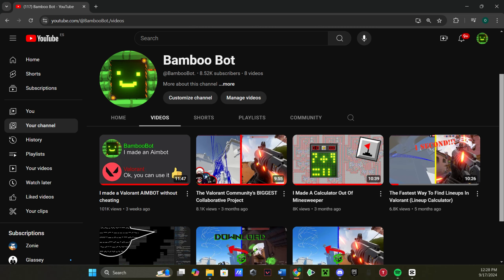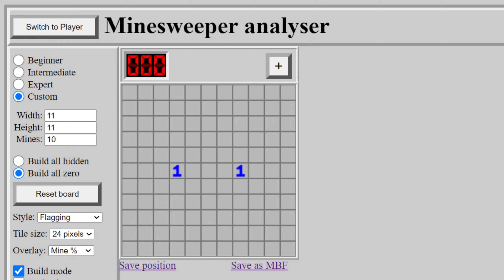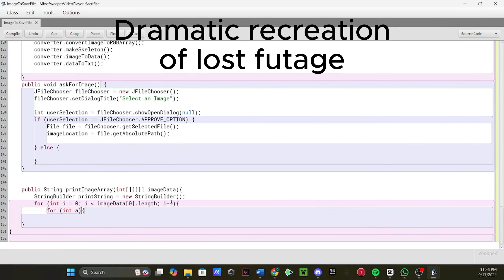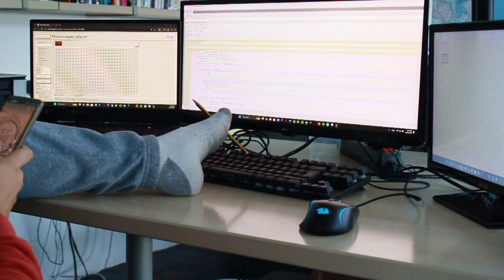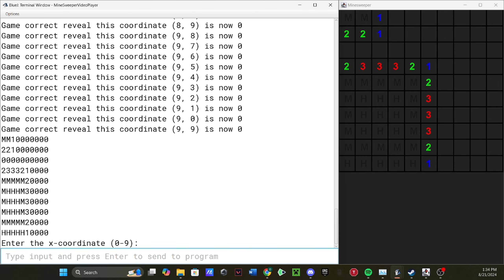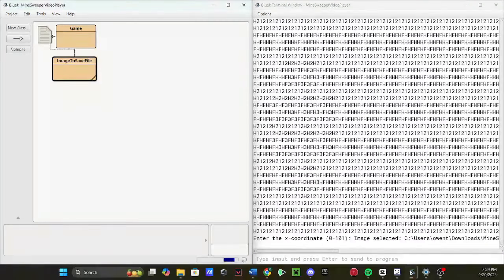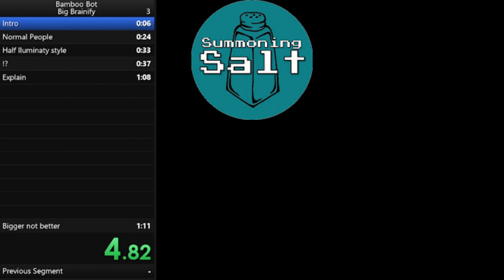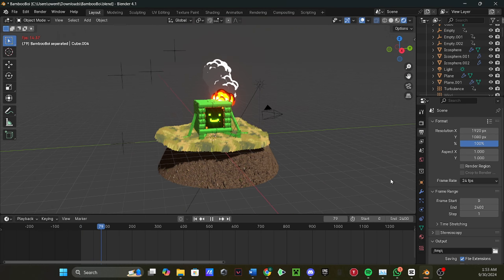Making Images Out Of MineSweeper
I made a program that makes minesweeper games that look like images.

Making music with only one synth – Zonie (in my opinion the most underrated youtuber, he has great music)